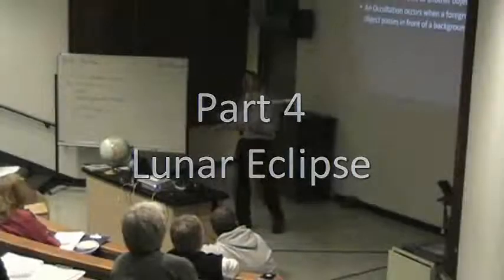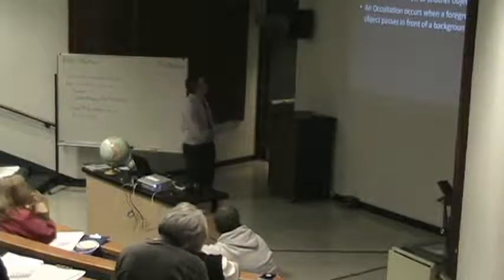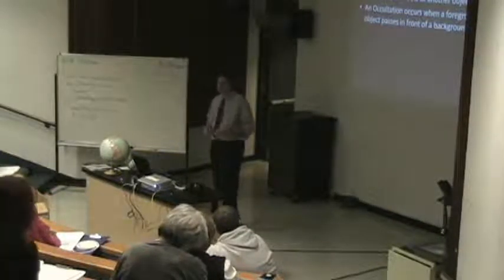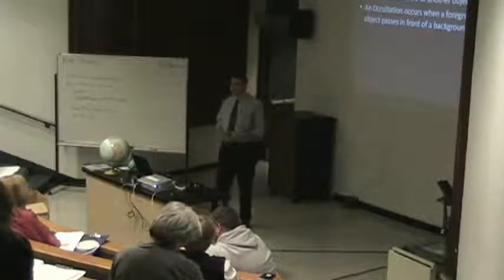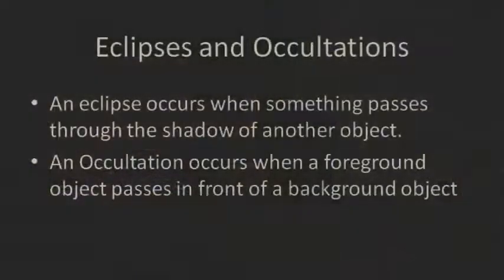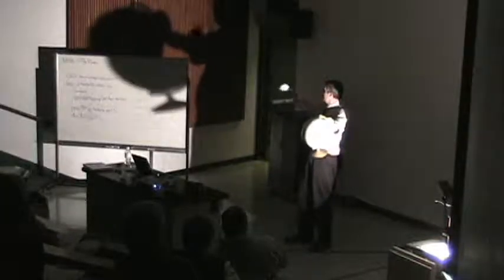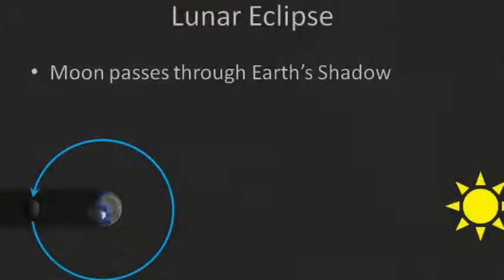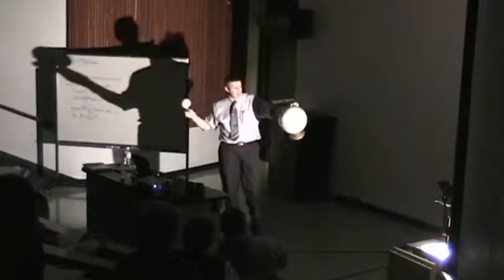The Moon - Part 4, lunar eclipse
Part 4 of a NOVA lecture I presented for the Toronto Centre of the RASC, at the Ontario Science Centre.